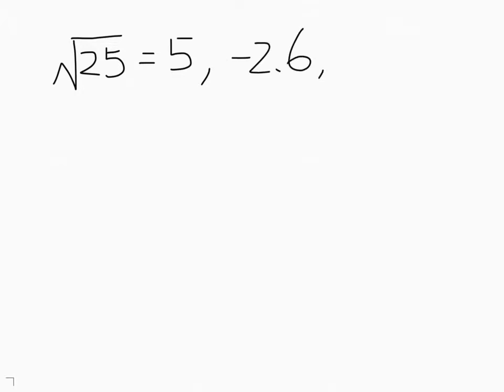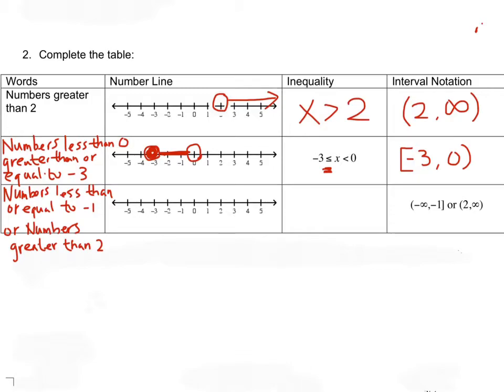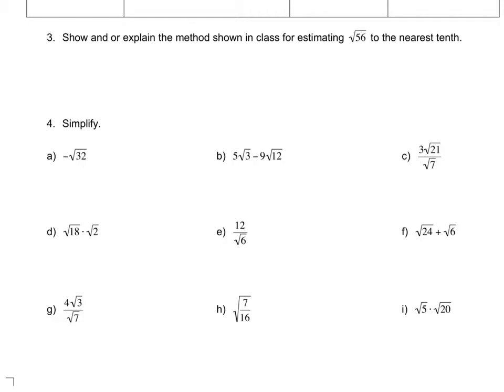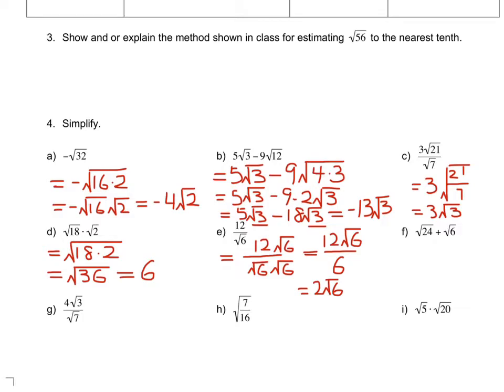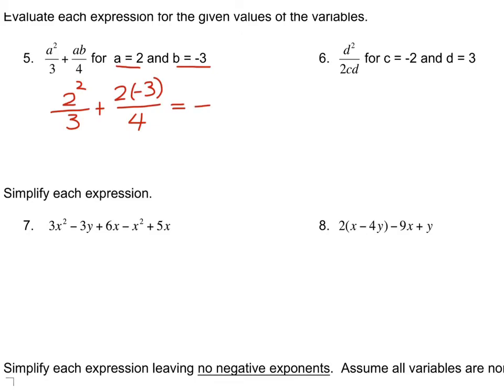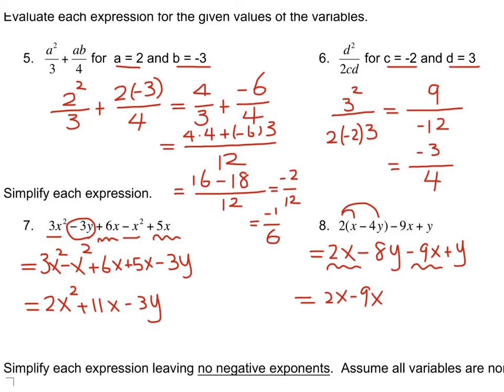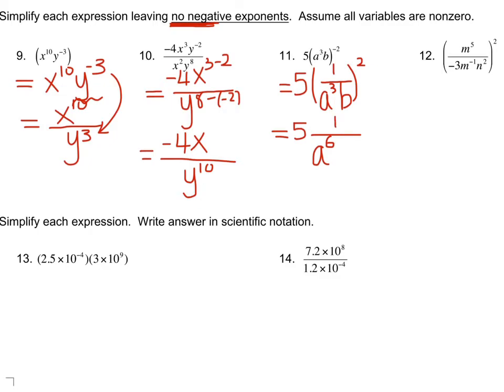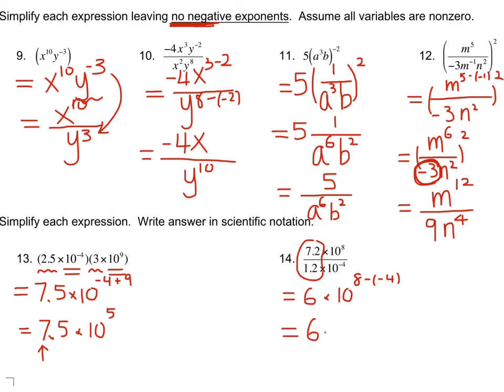Chapter1A Review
Chapter 1A review. Content included number set, number set notation, simplify radical expression; add and subtract radical expression. simplify exponents, convert number to scientific form and back to standard from